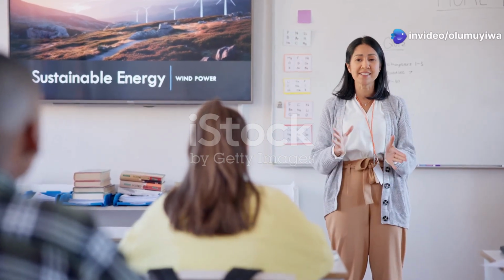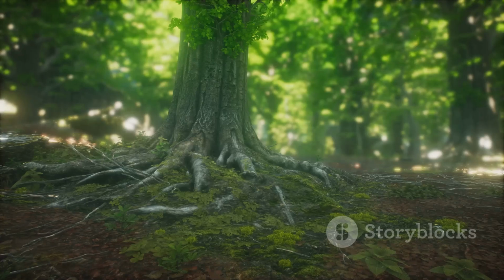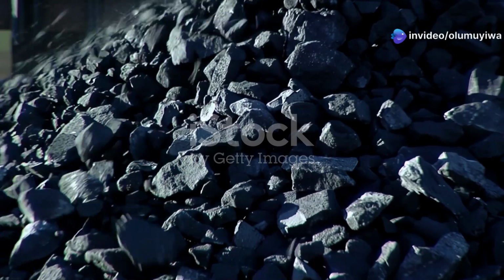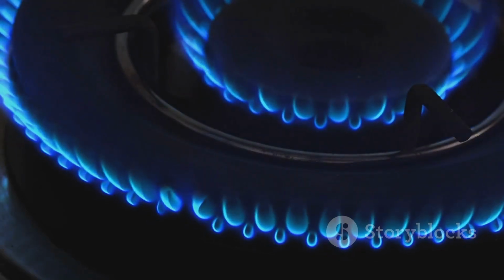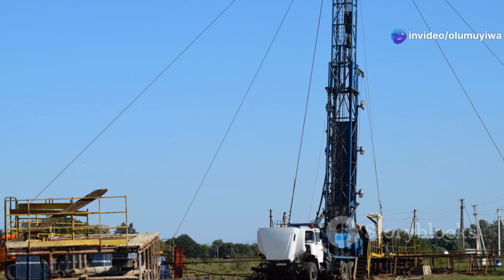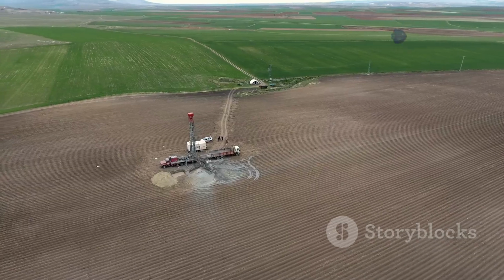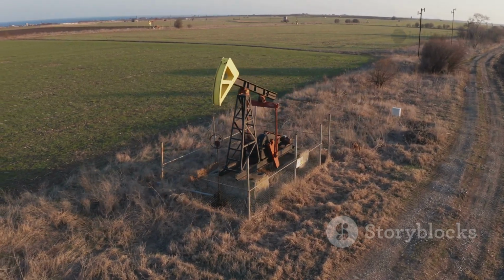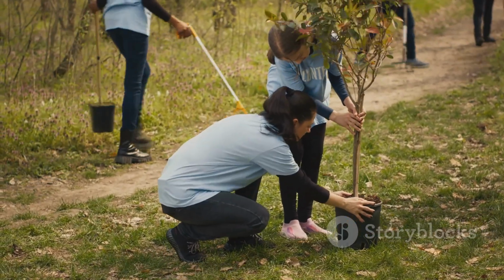BLACK GOLD CHRONICLES (O&G-E&P) CHAPTER 2: FOSSIL FUELS – ORIGIN, TYPES,& EXTRACTION OF HYDROCARBONS